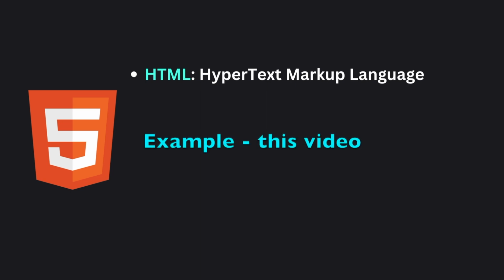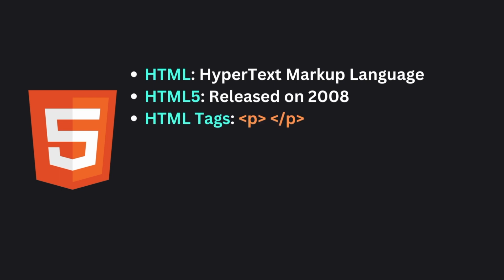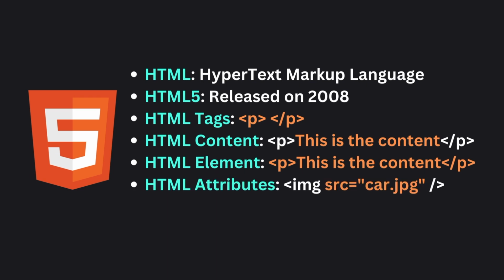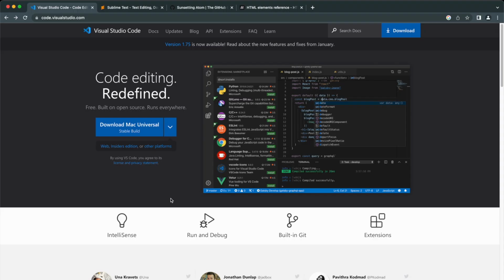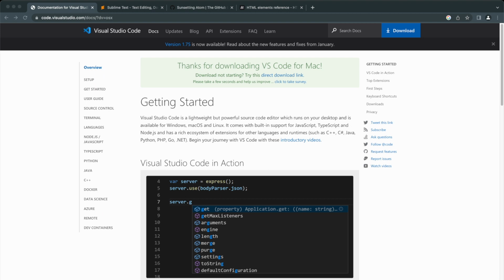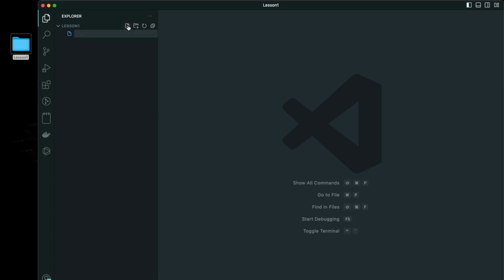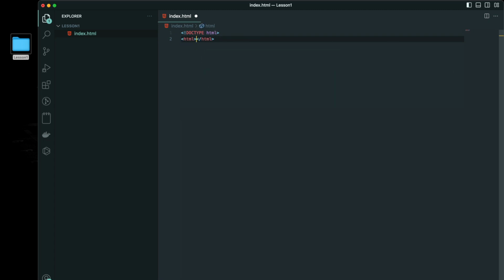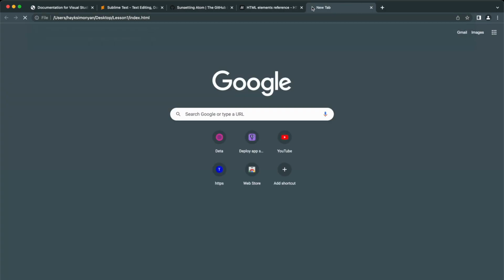HTML for Beginners 01 - Introduction to HTML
Learn the basics and terminology of HTML in this first video of HTML5 course for complete beginners. Discover what HTML is, why it's so important, and how to set up your workspace with a code editor and web browser. Get ready to start building amazing websites with HTML!

👋 If you’re new here, I’m Hayk. I help web developers secure their first tech jobs or advance to senior roles

🔖 Sections
0:00 Intro
0:27 What is HTML?
0:59 HTML5?
1:10 HTML Tags
1:38 HTML Content
1:49 HTML Elements
1:59 HTML Attributes
2:20 HTML Files
2:48 Set up your Workspace (VSCode)
4:16 Basic Structure of HTML files